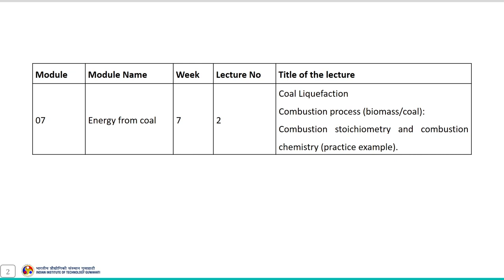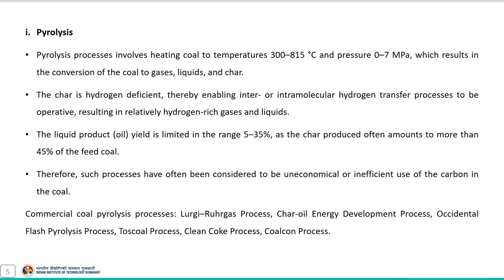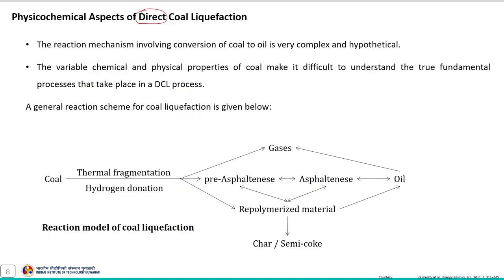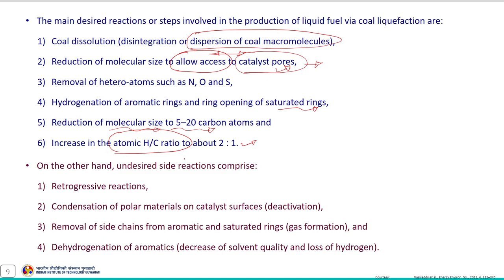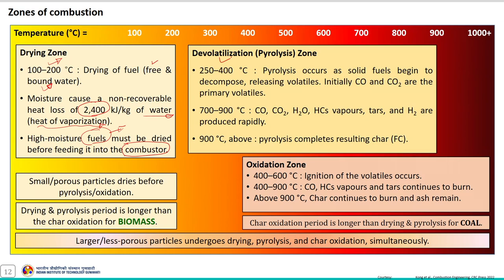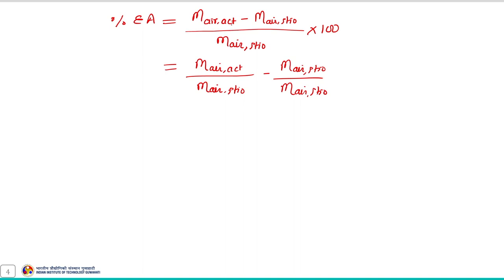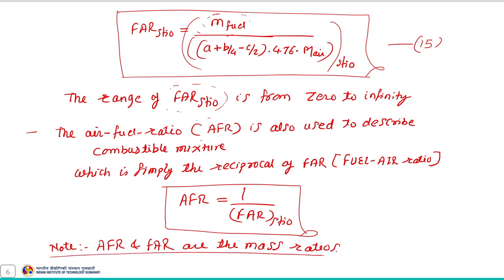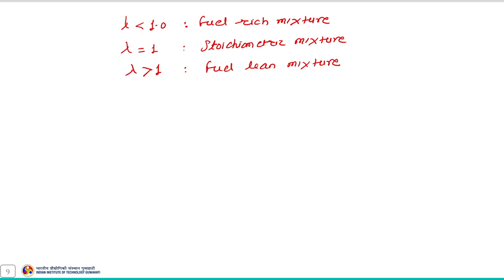Lec 28: Practice Example (Combustion of Biomass & Coal)